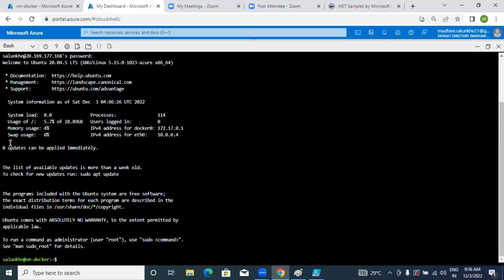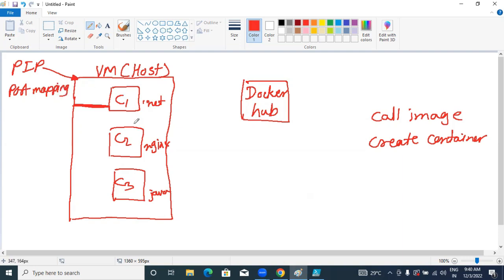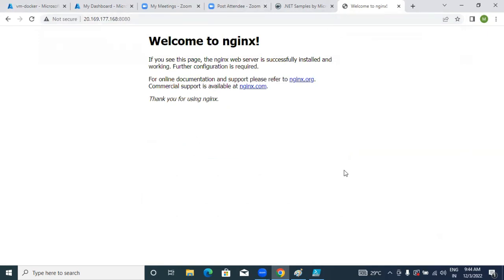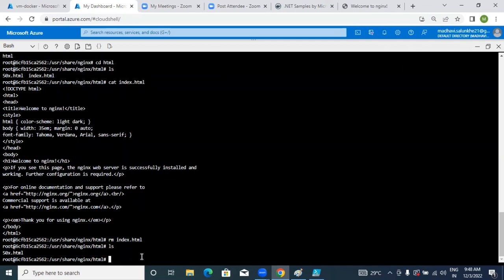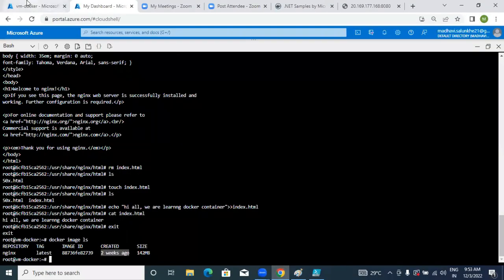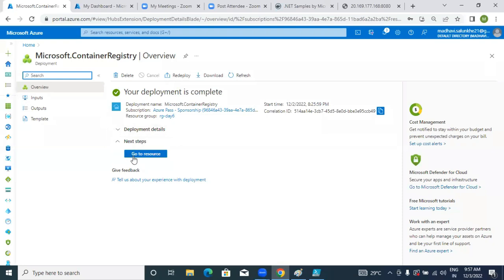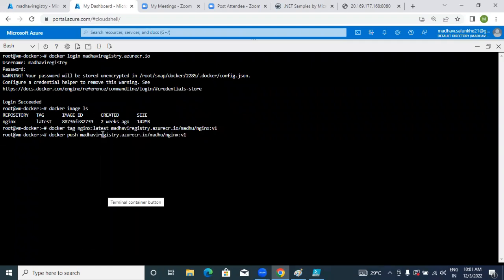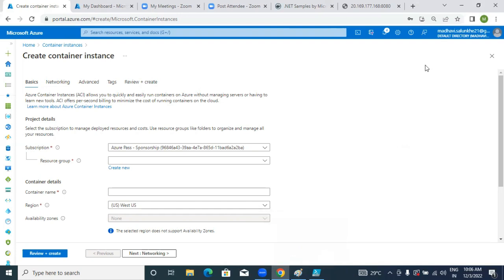session 29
Day 6